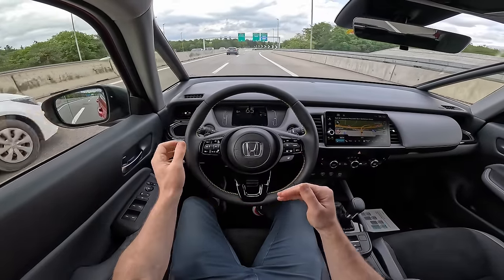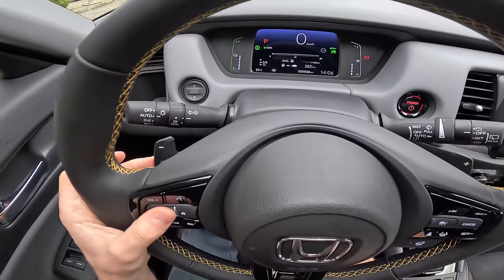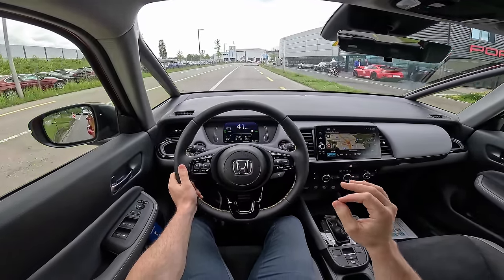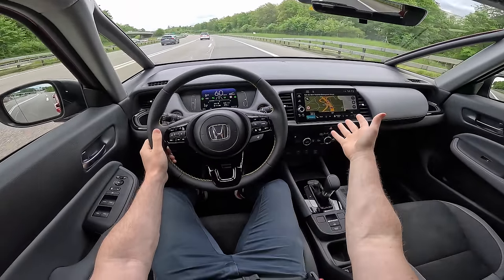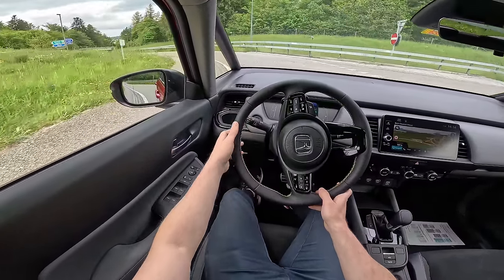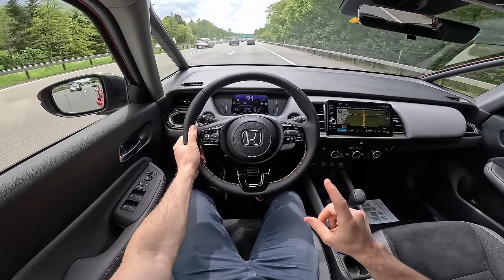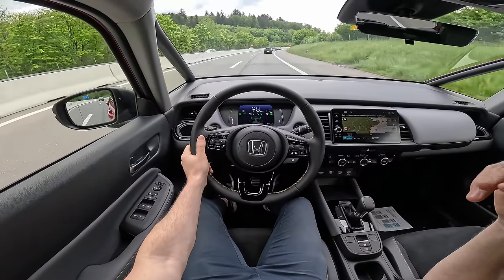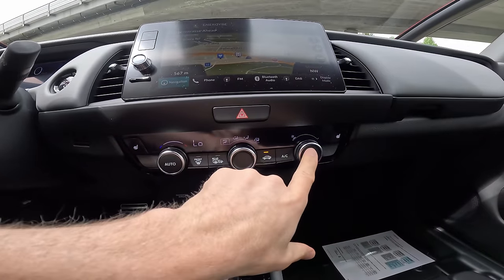New Honda Jazz 2023 Test Drive POV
Honda Jazz
Price : 32890 CHF / 36597 $ / 33457 EURO
Consumption :  4.5 l/100 km
CO2 emissions (WLTP): 102-106 g/km
Acceleration 0 - 100 km/h: 9.4 sec
Top speed: 175 km/h
Electric cars and hybrids specs
Electric motor Torque 253 Nm
Electric motor location: Front, Transverse
122 Hp | 253 Nm
1498 cm3 | 4 Cyl.Inline
Fuel injection system Multi-point indirect injection
Engine aspiration Naturally aspirated engine
Trunk space : 304 l -1205 l
Fuel tank capacity: 40 l
Length: 4089 mm
Width: 1694 mm
Height: 1526 mm
Wheelbase: 2517 mm
Ground clearance: 136 mm
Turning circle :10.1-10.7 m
Front wheel drive
Automatic transmission e-CVT
Front suspension Independent type McPherson
Rear suspension Torsion

Honda has refreshed the Jazz and Jazz Crosstar model range with new, sportier styling, alongside an increase in both power and the level of standard equipment on all grades.

New design elements such as revised bumpers create a more cohesive, characterful aesthetic, which better reflect the car’s dynamic personality, while retaining the iconic shape of the Jazz with the clean, crisp horizontal lines first introduced on the fourth-generation model. The more rugged Crosstar variant also receives design revisions to exterior and interior trim to bolster its already purposeful design.

Revised grading logic begins with the generously equipped Elegance, offering an increased level of standard features, including a new leather-trimmed steering wheel, a rear facing camera, and vanity mirror illumination. The new range topping Advance Sport grade receives several exclusive design features and chassis revisions to elevate the car’s dynamic performance and visual appeal.

Honda’s e:HEV hybrid technology continues to be specified as standard on both the Jazz and Jazz Crosstar – now with a 10kW increase in power for a smoother, more refined driving experience. The two-motor powertrain has been upgraded to increase responsiveness and driveability while maintaining the exceptional efficiency for which the e:HEV system is renowned, with CO2 emissions and fuel efficiency remaining the same as before.

The refreshed Jazz range builds on the most comprehensive suite of advanced safety features and driver aids in its class, the Traffic Jam Assist function has been upgraded to now feature steering support from 0 km/h, reducing the burden on the driver when navigating traffic.

The updated Jazz can also now be selected with a tow bar accessory with a capacity of up to 500kg, expanding the model’s already exceptional levels of usability.

Sharper, more stylish and more practical than ever, the new Jazz and Jazz Crosstar models continue to offer a complete package that appeals to both head and heart.

The Honda Jazz has received a sporty new facelift that creates a more characterful and purposeful design. Its refreshed appearance builds on the model’s iconic shape and clean, crisp horizontal lines with dynamic touches that give it a new personality.

These enhancements stay true to Honda’s original Japanese 'Yoo no bi’ design philosophy – recognising the beauty in everyday items refined over time, to make them even more beautiful and ergonomically satisfying for their specific purpose.

This more characterful style, with a greater degree of sophistication and sportiness, is evident on both Elegance and Advance grades. Not only through the refreshed honeycomb grille design and grained lower front bumper insert, but also with a more sculpted appearance and grained material finish to the rear bumper.

The window frames and pillar trim now feature a more stylish matte black finish that seamlessly matches with materials used on other exterior trim surfaces. On all Jazz grades the headlight projector ring surround is now finished in black, creating a more characterful expression.

New Advance Sport grade introduces a greater degree of sophistication with a gloss black finish on the honeycomb grille lower bumper, and door mirror casing. The new grade also gains matching side skirts, a rear spoiler, and chrome exhaust trim.

An exterior refresh has also been applied to the Jazz Crosstar with a new honeycomb grille and revised front bumper design that transform the front end. The new bumper features revised fog light surrounds and a central, silver trim insert designed to look like under body protection.